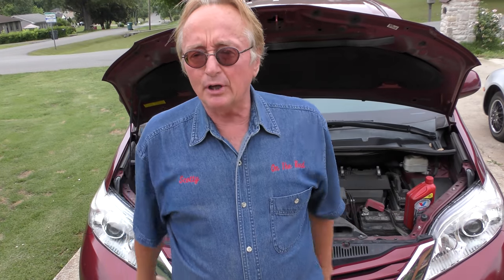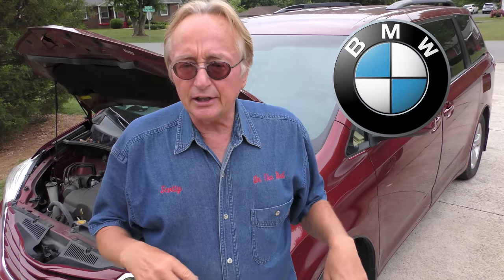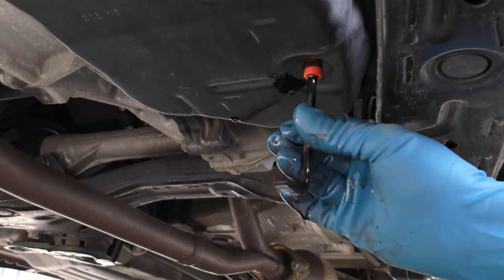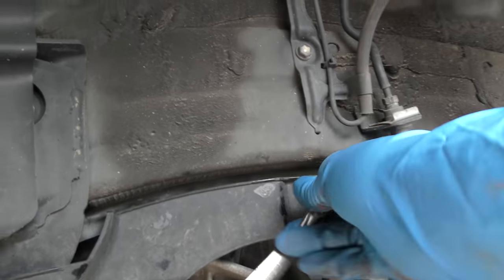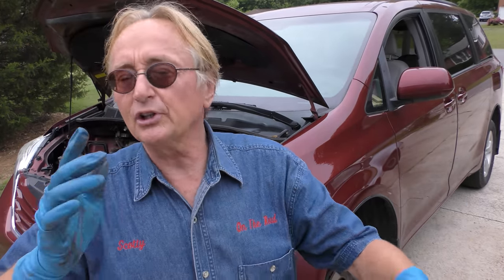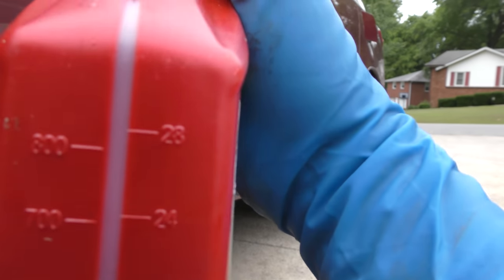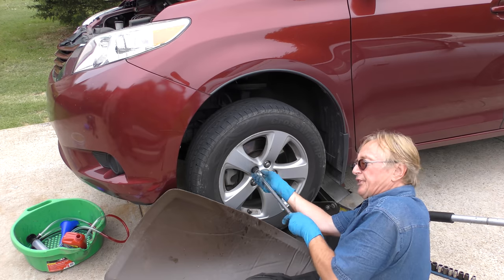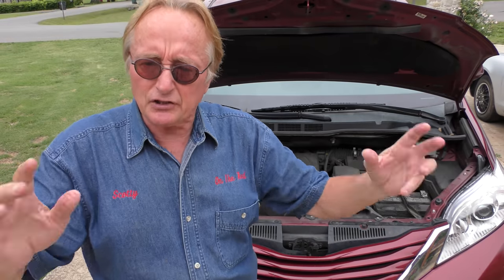Here's Why Changing Your Transmission Fluid Can Cause Damage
Changing automatic transmission fluid. How to check your transmission fluid, DIY with auto mechanic Scotty Kilmer. How to change transmission fluid. Here's why changing your transmission fluid can cause damage. When you should change your automatic transmission fluid. The truth about changing your car's transmission fluid. How an automatic transmission works. Car advice. DIY car repair with Scotty Kilmer, an auto mechanic for the last 53 years.

⬇️Scotty’s Top DIY Tools:
1. Bluetooth Scan Tool
2. Mid-Grade Scan Tool
3. My Fancy (Originally $5,000) Professional Scan Tool
4. Cheap Scan Tool
5. Dash Cam (Every Car Should Have One)
6. Basic Mechanic Tool Set
7. Professional Socket Set
8. Ratcheting Wrench Set
9. No Charging Required Car Jump Starter
10. Battery Pack Car Jump Starter

1. Bluetooth Scan Tool
2. Cheap Scan Tool
3. Professional Socket Set
4. Wrench Set
5. No Charging Required Car Jump Starter
6. Battery Pack Car Jump Starter

►Here's our weekly video schedule:
Tuesday: Auto repair video
Wednesday: Viewers car mod show off
Thursday: Viewer Car Question Video AND Live Car Q&A
Friday: Auto repair video
Saturday: Second Live Car Q&A
Sunday: Viewers car show off